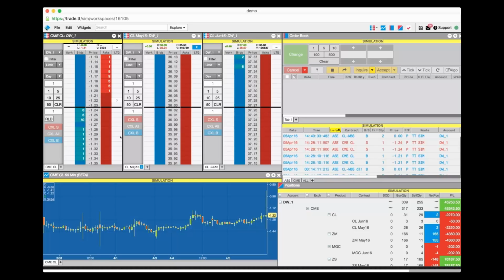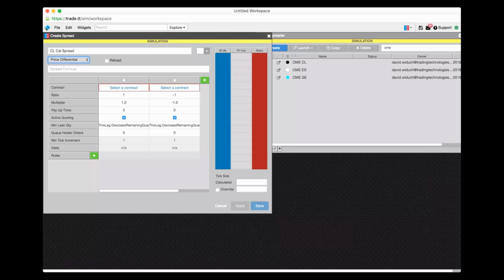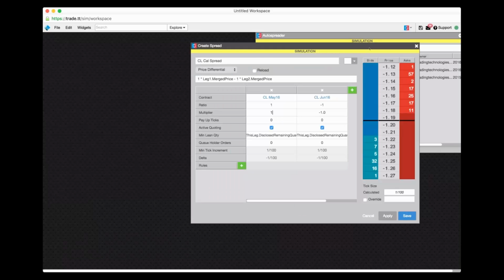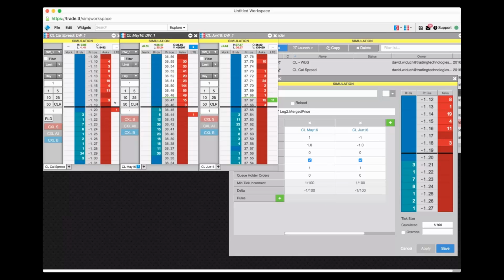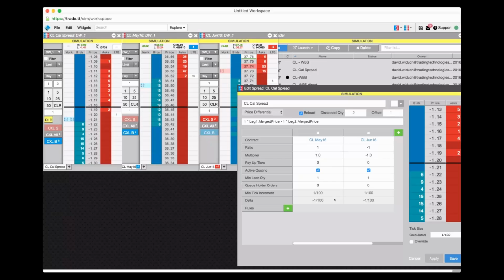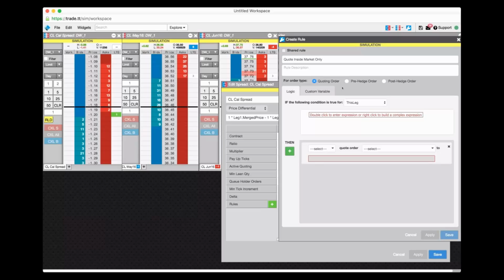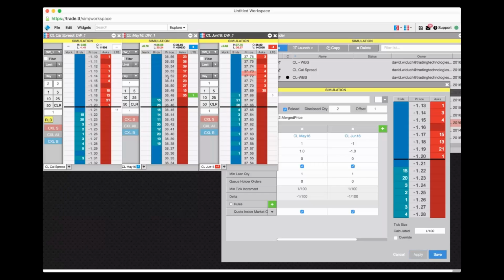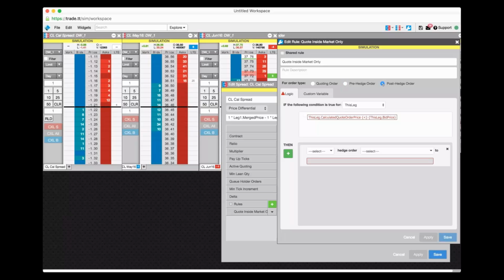NEW TT | Auto Spreader | Getting Started (Beginners)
AMP Futures | NEW TT - Auto Spreader | Getting Started (Beginners) presented by Trading Technologies AutoSpreader Specialist